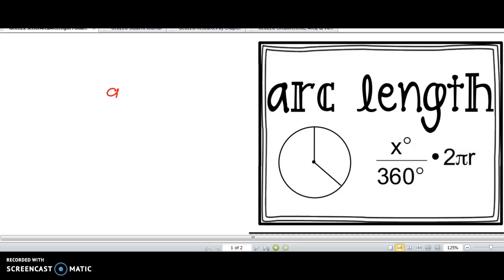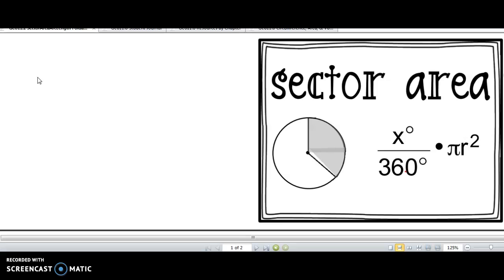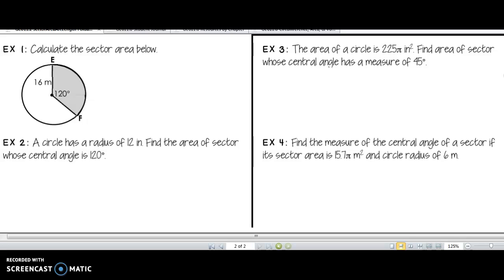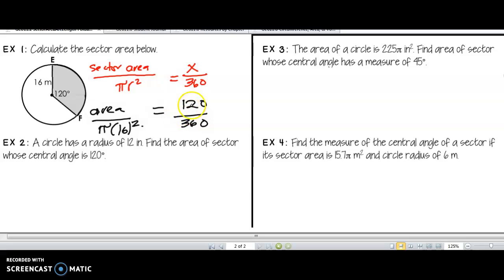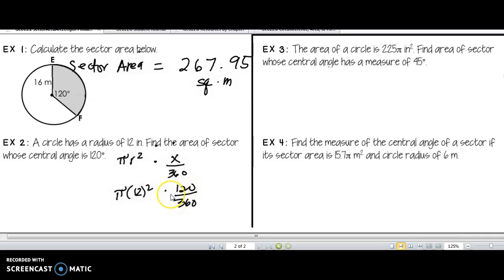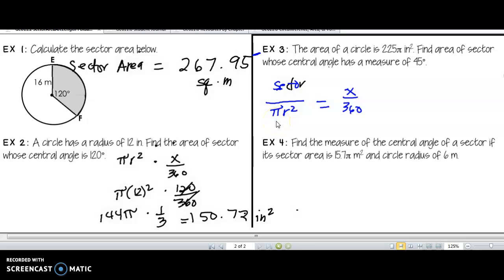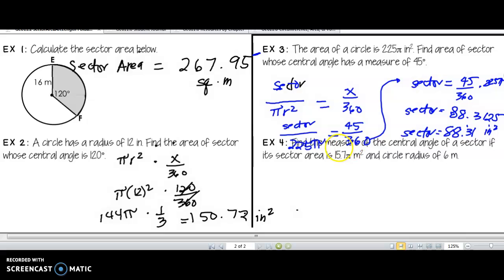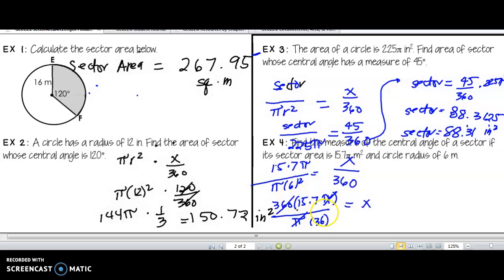Geo11.2 Sector Area